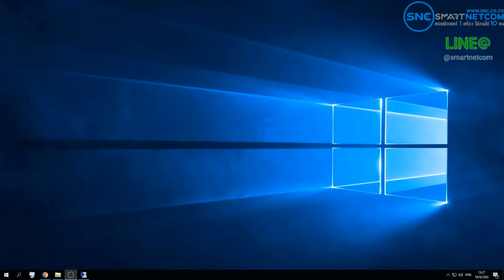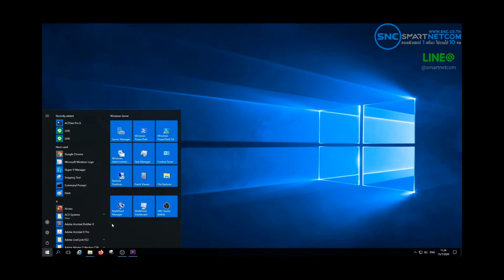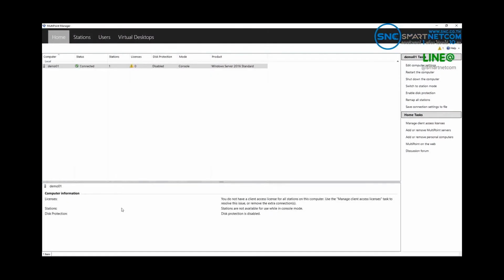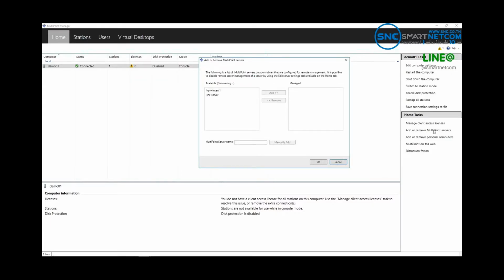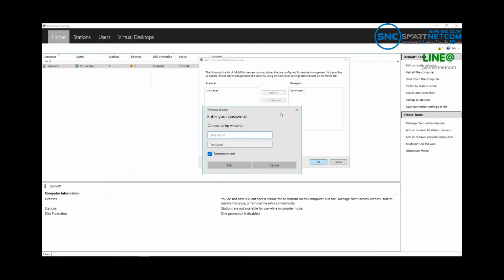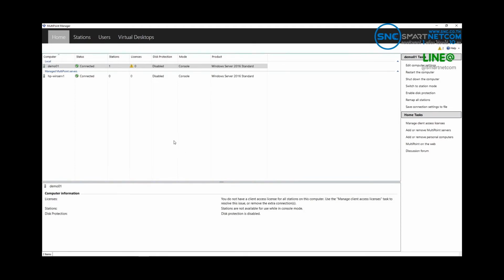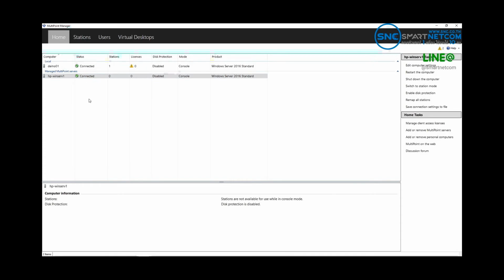How to add multipoint servers to control clients of other servers